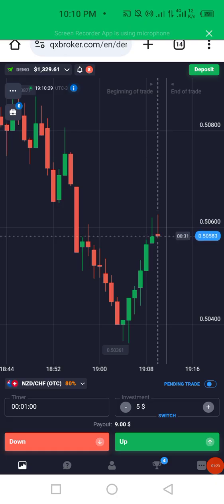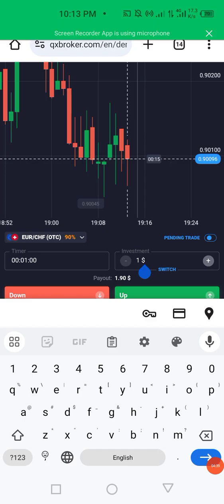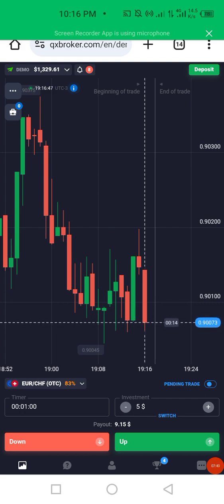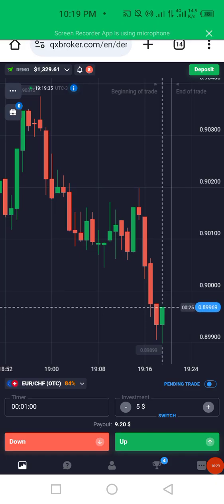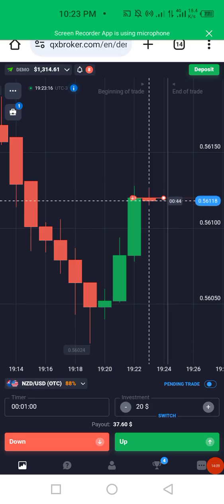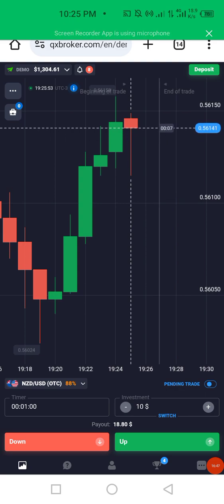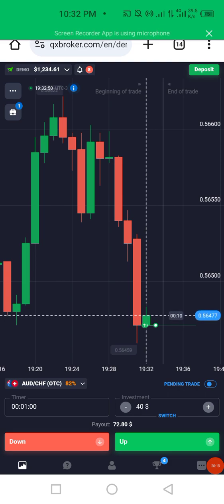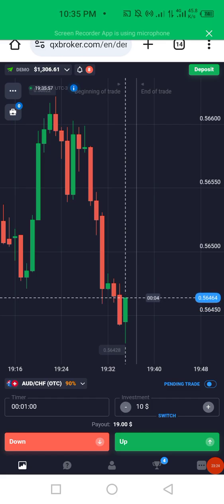What to know about quotex platform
This video tutorials is an educational material to inquire knowledge on how to start and know some key features on the quotex platform.

Register your account and comment inbox to add you VIP GROUPS FOR SURESHOT